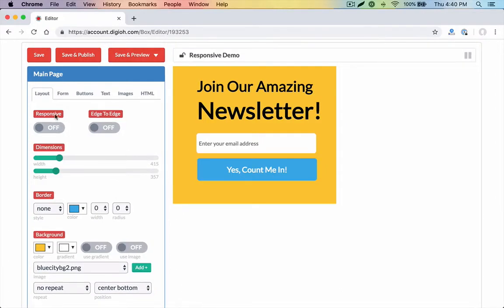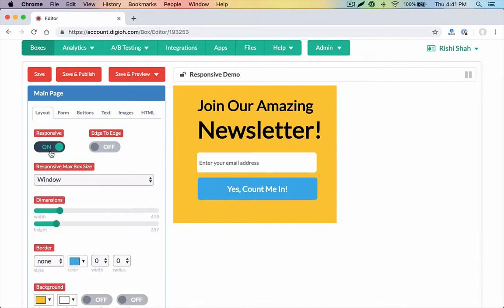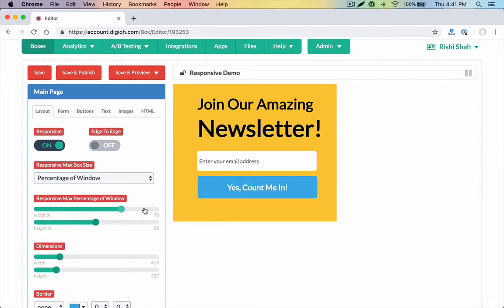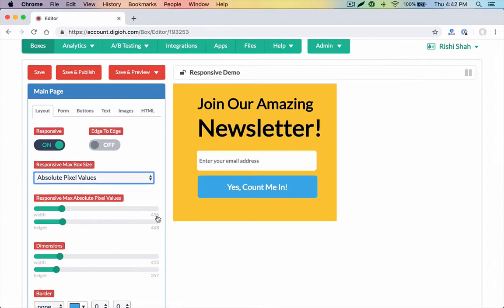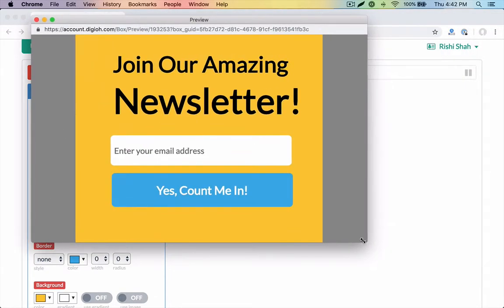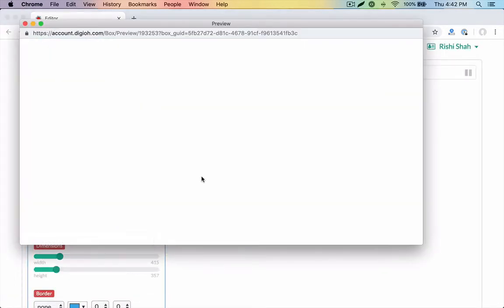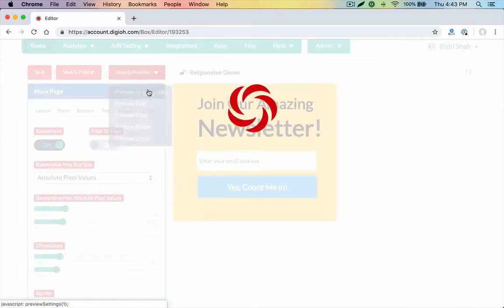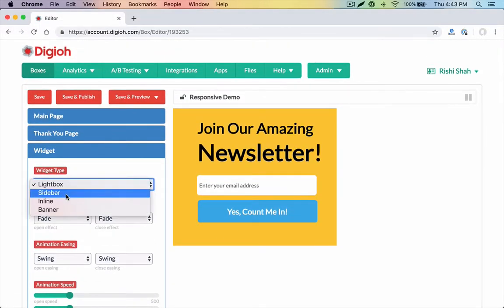Responsive Design for Web Forms and Lightboxes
Learn how to make your lightboxes in Digioh responsive.

Digioh's responsive design feature allows you to build mobile-friendly lightboxes and personalized forms that adapt to the size of the browser window, ensuring your web forms look great on any device.

About Digioh:

Grow your email lists with personalized forms, lightboxes, landing pages, surveys, shopping cart abandonment widgets, paywalls, and email preference centers. Digioh makes it easy with a drag and drop builder and built-in integrations to your favorite marketing tools, such as Salesforce, Shopify, Google Analytics, and more. Trusted by 20,000+ websites including Crayola.com, Nascar.com, and WhatToExpect.com.